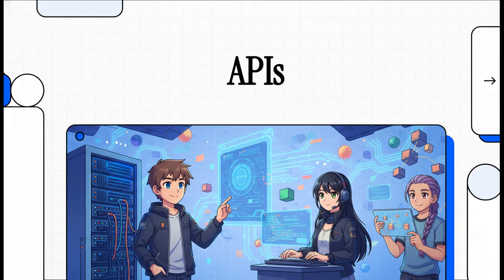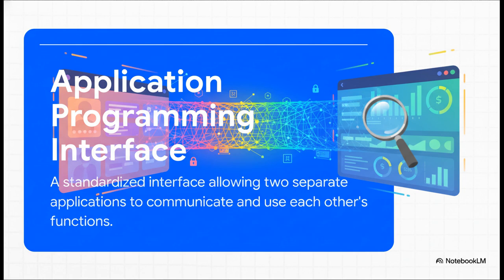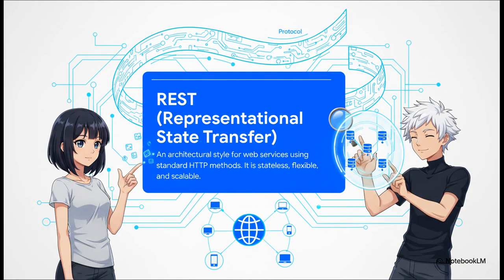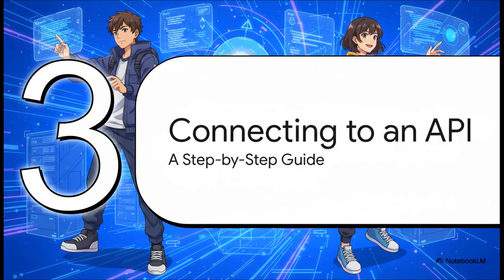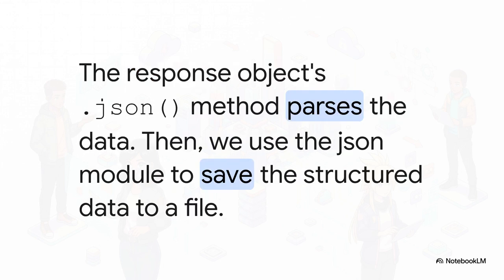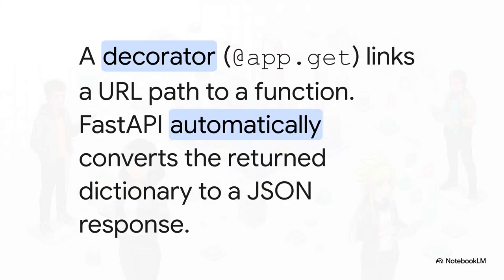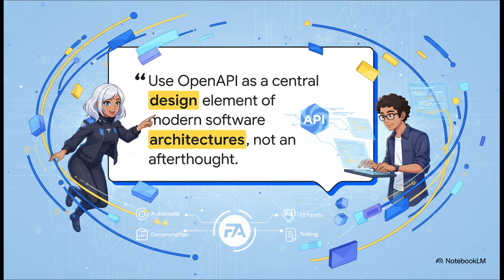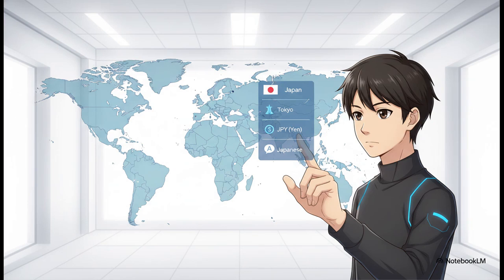APIs (en)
In this explainer video, we break down what APIs (Application Programming Interfaces) are and how they work—how applications communicate and exchange data behind the scenes. Next, we guide you step by step through integrating an existing API into your own application: choosing the right API, handling authentication (like API keys), working with requests and responses, parsing JSON data, managing errors, and testing everything with tools such as Postman. Then, we’ll show you how to build your own APIs, covering key REST principles and best practices for endpoints, security, documentation, and versioning. Finally, we highlight great public API platforms with practical examples you can use right away—whether you need weather data, translations, payments, or AI-powered services.